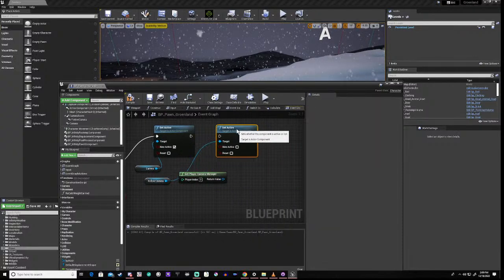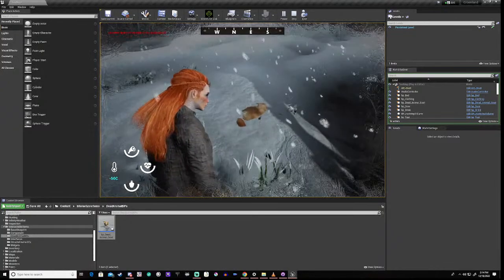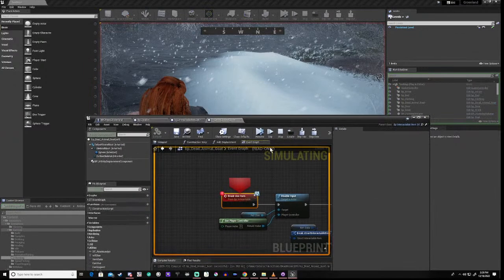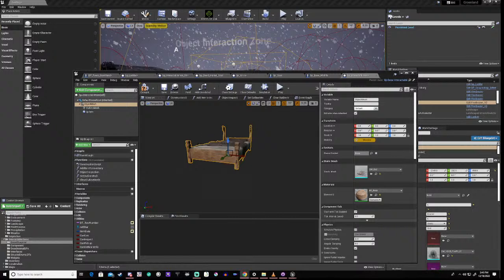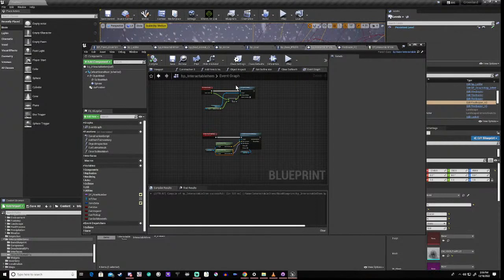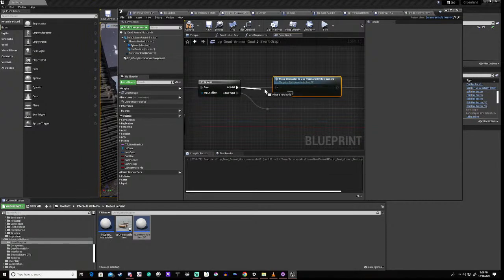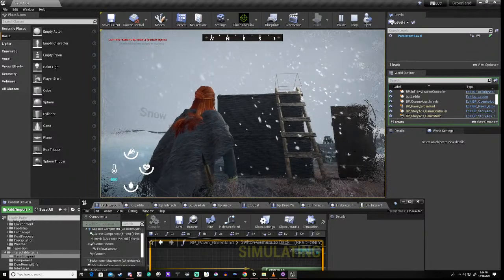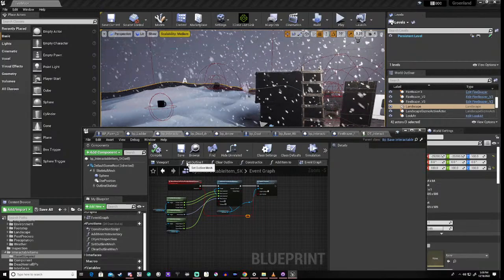Unreal Engine Game Development - Groenland Day 17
Groenland - Day 17, we need a new camera for viewing from a fixed perspective.

00:00:00 Intro
00:08:53 Live
01:49:40 Close